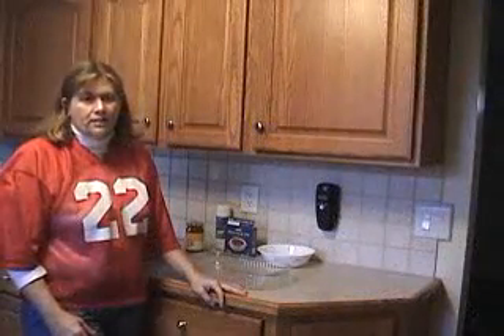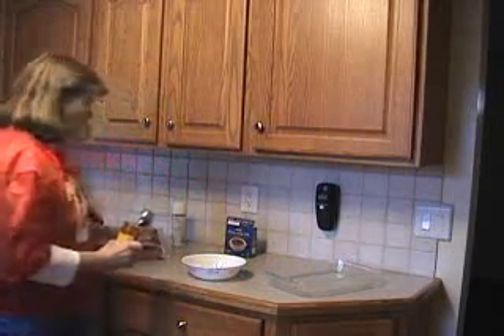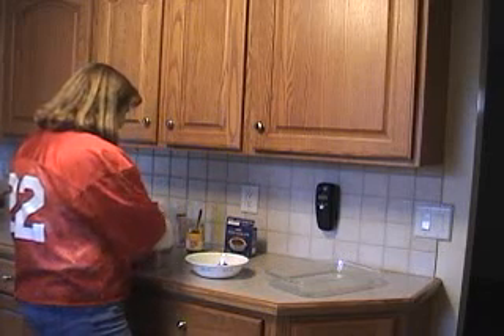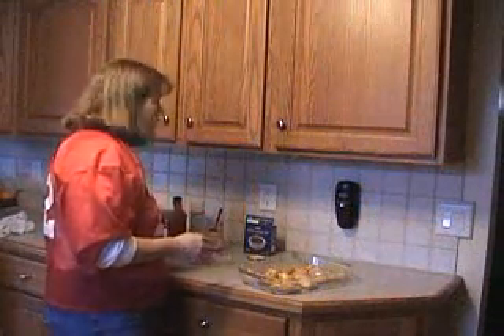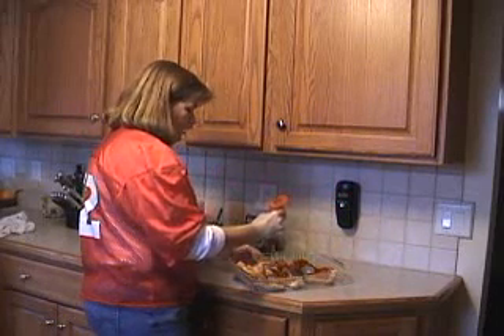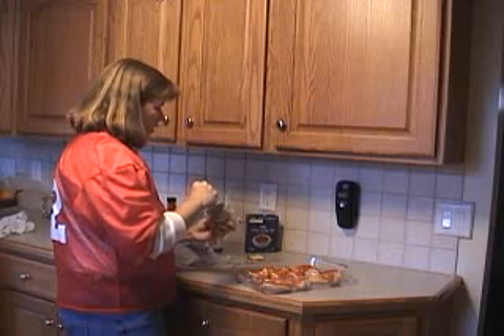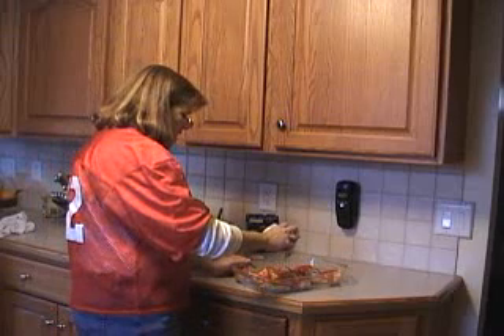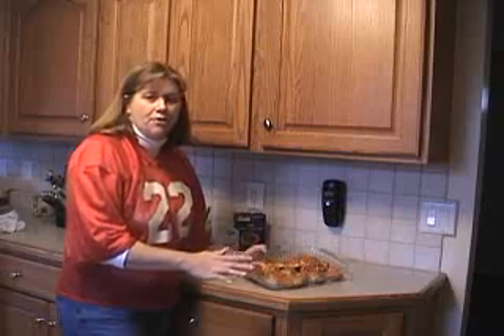Meijer Mealbox Moments 2008 Contest Entry: Sweet & Tangy Halftime Wings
Submission to the Meijer Mealbox Moment's 2008 Contest.  Try this great Recipe for Sweet & Tang Halftime Wings!

"Sweet & Tangy Halftime Wings

INGREDIENTS
4 pounds frozen Meijer chicken wings
9 oz. Meijer apricot preserves
1/2 packet Meijer dry onion soup mix
Approx 8 oz. of Catalina salad dressing

DIRECTIONS
1.Preheat oven to 375 degrees F
2.Spray non-stick cooking spray in 13 X 9 backing dish
3.Lightly coat frozen wings in apricot preserves
4.Place in baking dish
5.Squirt Catalina dressing over each wing
6.Sprinkle dry onion soup mix over wings
7.Bake uncovered in the preheated oven for 30 minutes, then turn and bake an additional 30 minutes.  Broil for a few minutes to brown if necessary."